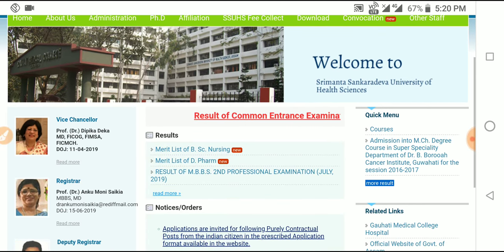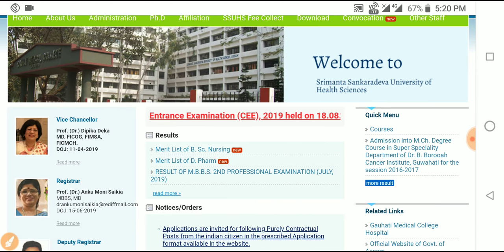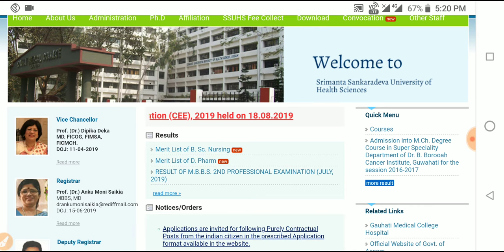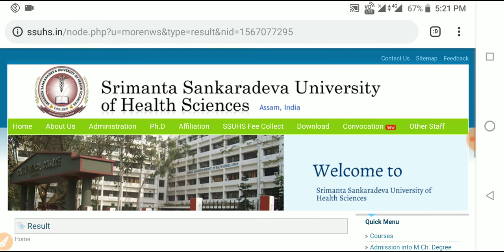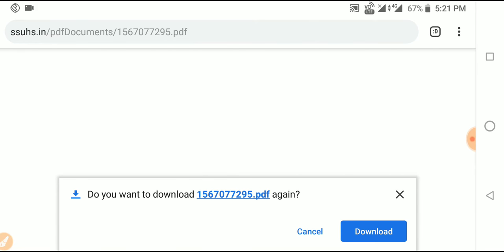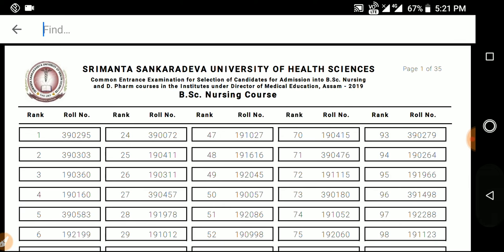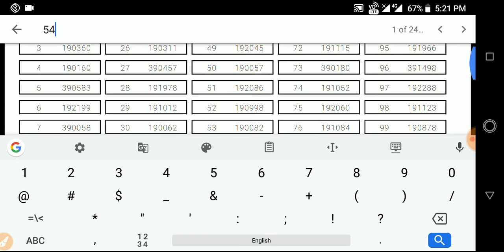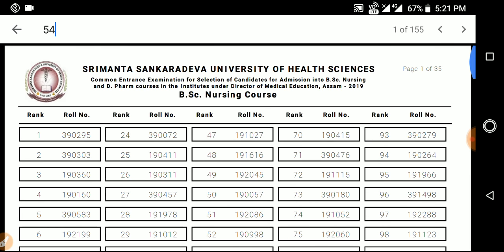SSUHS CEE Result decleard|Results of Merit List of BSc. Nursing & D pharm course 2019 under SSUHS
SSUHS CEE Result 2019

Srimanta Sankaradeva University of Health Sciences (SSUHS) is successfully conducted a Common Entrance Examination (CEE) on 18th August 2019 for the admission into both 1st year B.Sc. Nursing and Diploma in Pharmacy courses under the Directorate of Medical Education, Assam for the session 2019. Candidates who appeared this CEE are able to download & check their result by following below given steps.

Scroll down, check Important Link‘s section.

Click SSUHS CEE 2019 Result link.

A PDF file will download, search your Name with your Roll No.

Attend your counselling address as per your obtained rank.